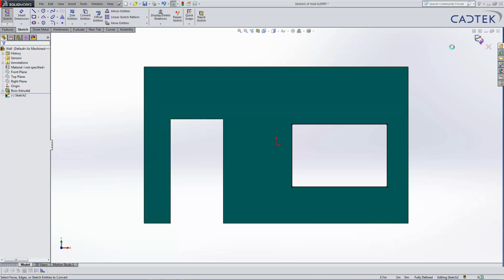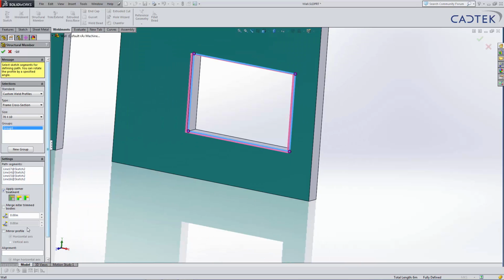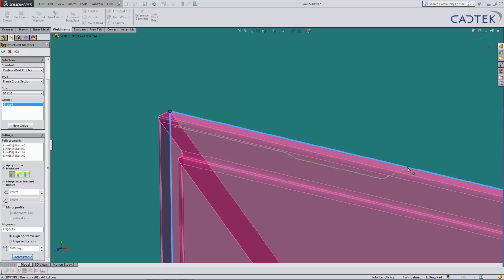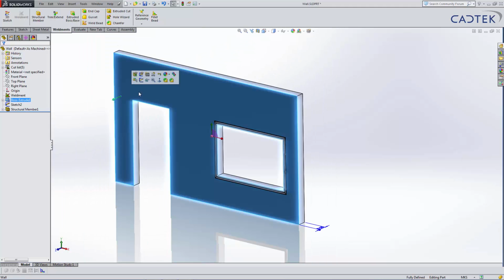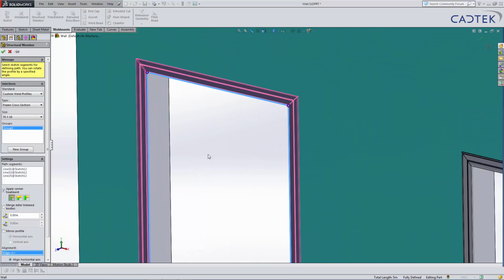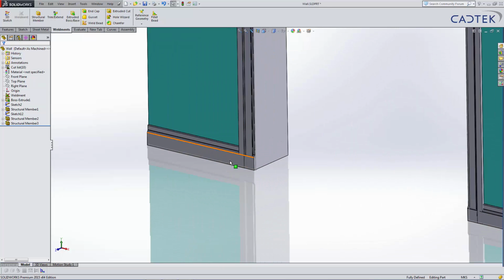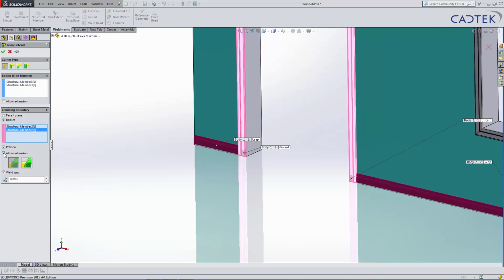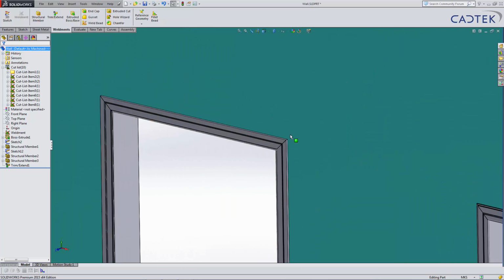How To Use Wood Work With Weldments In SolidWorks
In this Video Jason will show you how to use Weldments with wood to create frames.